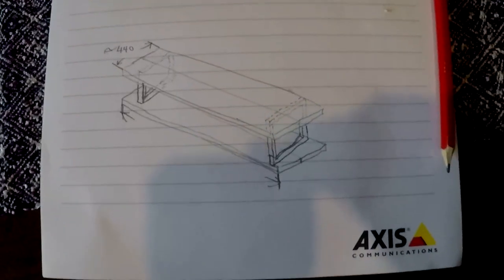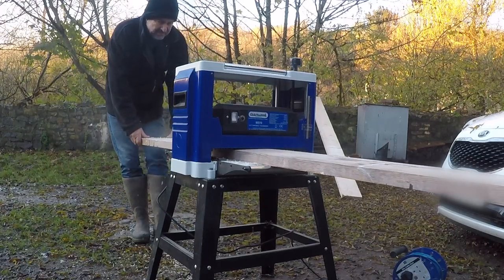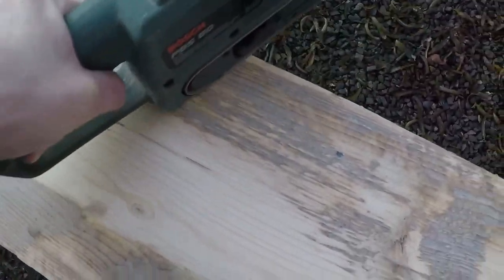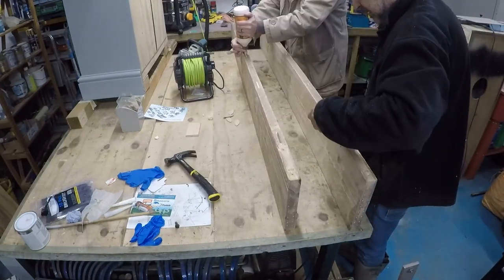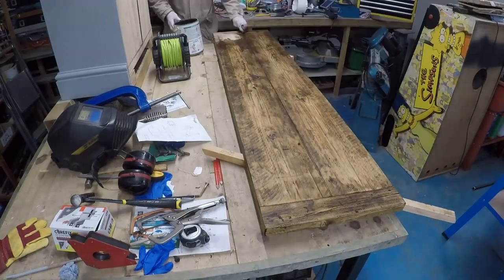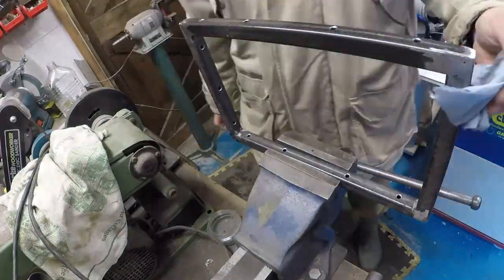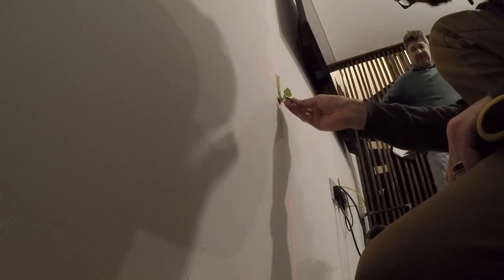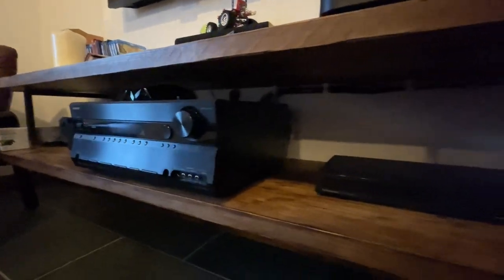A TV unit from used scaffolding planks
In the first video on this channel for over 5 years, we build a simple TV unit from some old scaffolding planks and a bit of steel box section. Enjoy.

(Yes I still have the traction engine 😅)